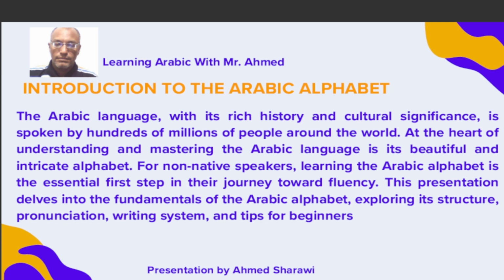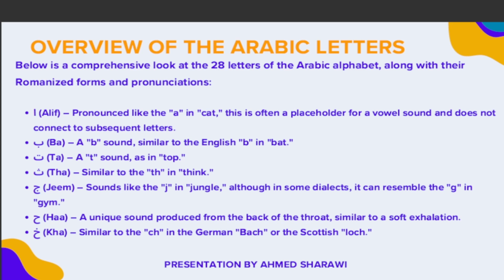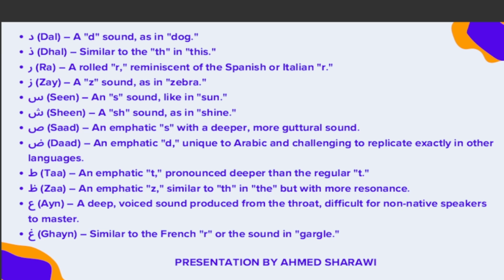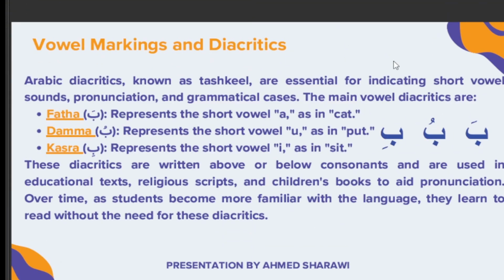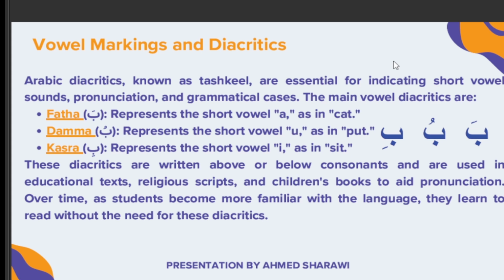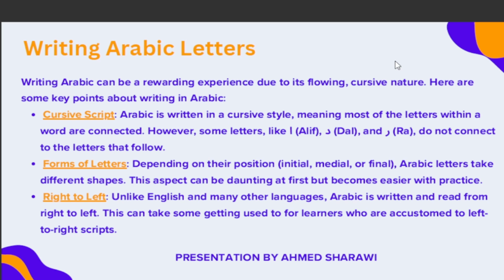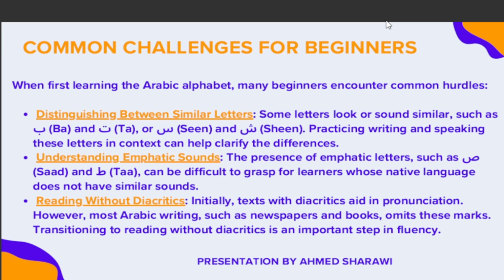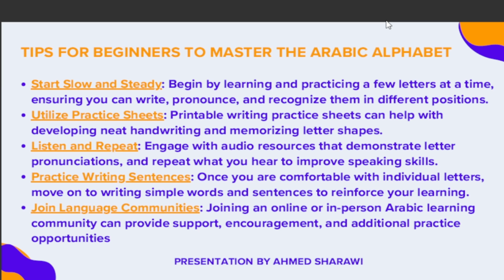Introduction To The Arabic Alphabet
Welcome to our guide, "Introduction to the Arabic Alphabet"! In this video, we dive into the beauty and structure of the Arabic alphabet, the foundational step for anyone looking to learn Arabic. We’ll explore the 28 letters, their unique sounds, and forms, along with key pronunciation tips and writing practices for beginners. From learning how to write in Arabic’s flowing cursive script to mastering vowel markings, this introduction sets you up for success in reading, writing, and speaking Arabic confidently. Start your Arabic language journey with us and discover the captivating world of Modern Standard Arabic!

Topics Covered:
- Structure of the Arabic alphabet
- Pronunciation of Arabic letters
- Writing Arabic letters in cursive
- Introduction to Arabic diacritics (tashkeel)
- Tips for mastering the Arabic script

Useful Tips for Beginners:
1. Practice listening and imitating native Arabic speakers.
2. Start slow by learning a few letters at a time.
3. Use practice sheets and audio resources to strengthen pronunciation.
4. Join Arabic learning communities for support.